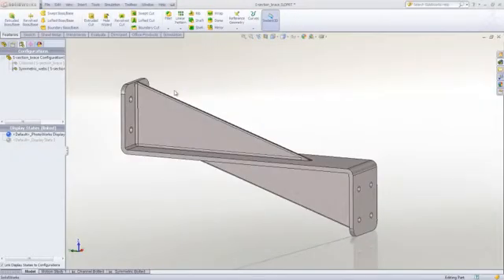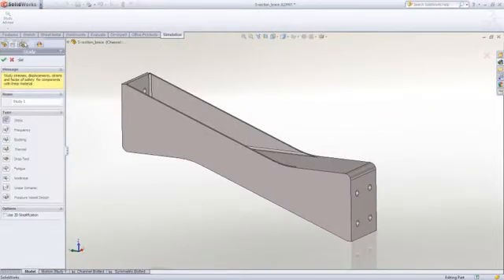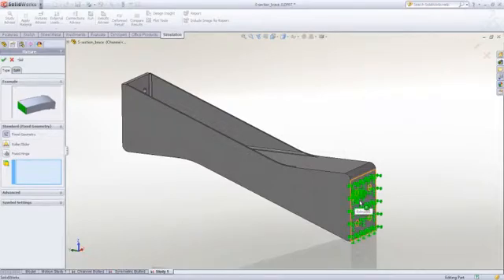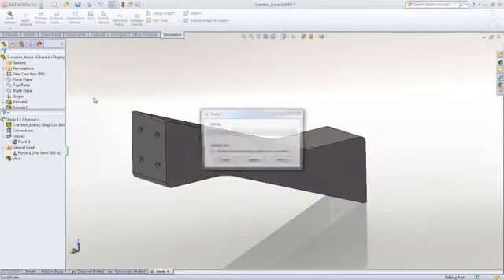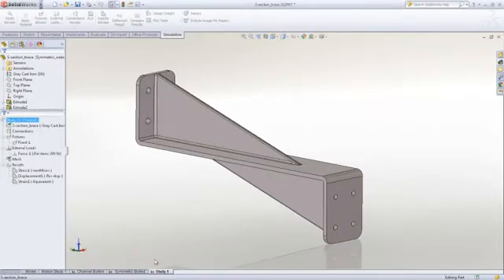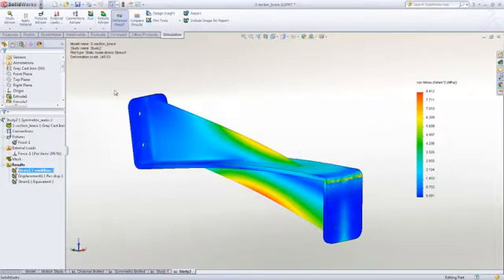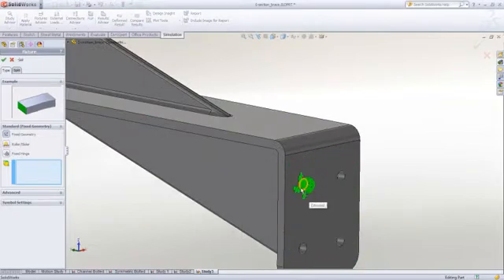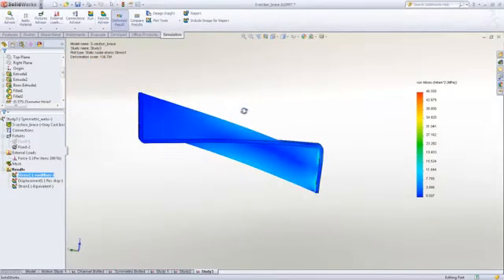Simulation Standard - Sveobuhvatna virtualna provera proizvoda